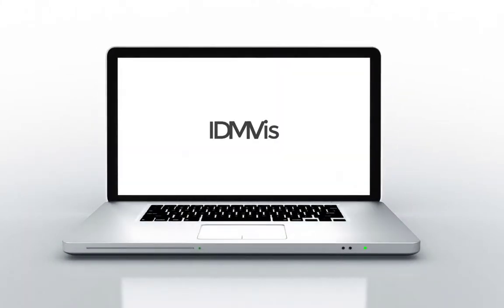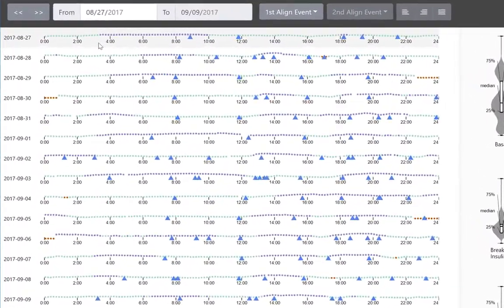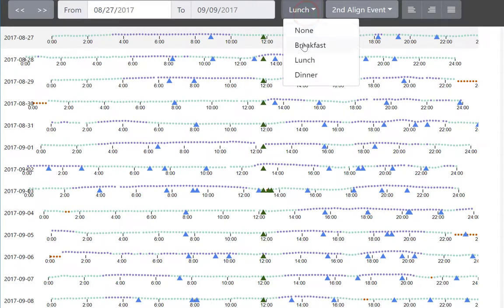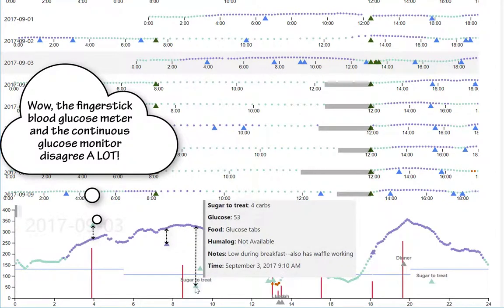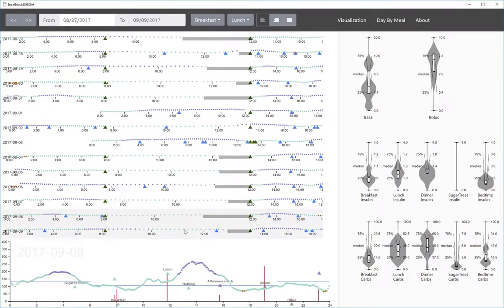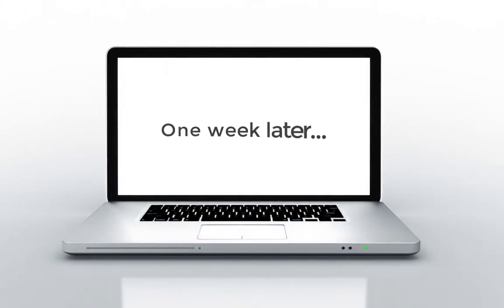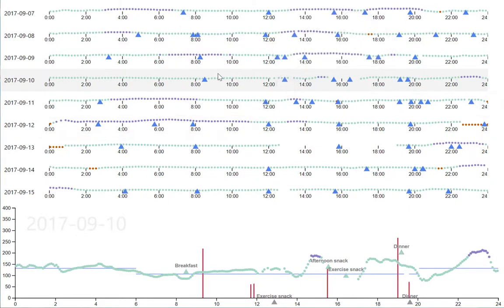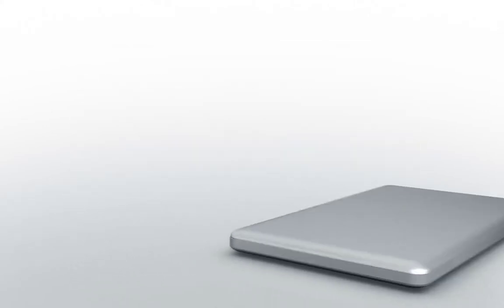IDMVis: Temporal Event Sequence Visualization for Type 1 Diabetes Treatment Decision Support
IDMVis is an interactive visualization tool for showing type 1 diabetes patient data. It is designed to help clinicians perform temporal inference tasks: specifically for recommending adjustments to patient insulin protocol, diet, and behavior.

For more info please see our git repo and our publication

Yixuan Zhang, Kartik Chanana, and Cody Dunne, "IDMVis: Temporal Event Sequence Visualization for Type 1 Diabetes Treatment Decision Support," To appear in IEEE Transactions on Visualization and Computer Graphics (Proc. Information Visualization 2017), vol. 25, no. 01, Jan. 2019.